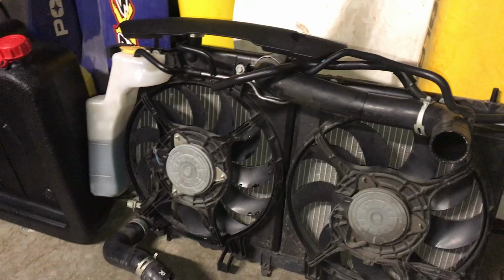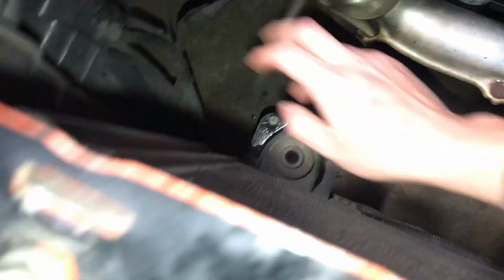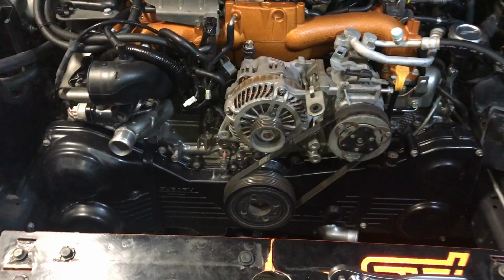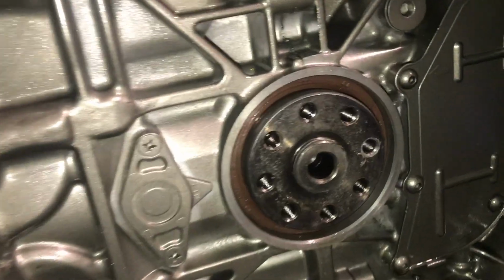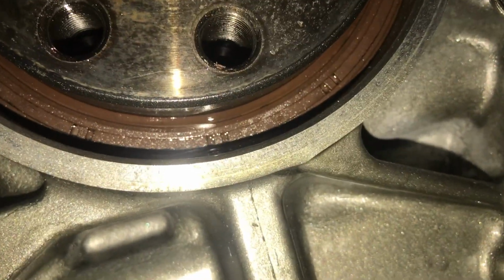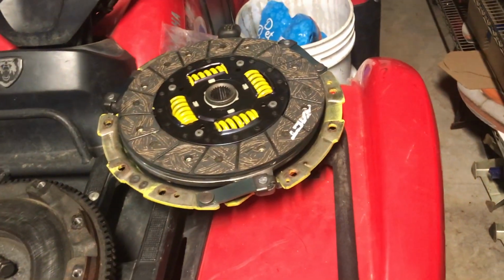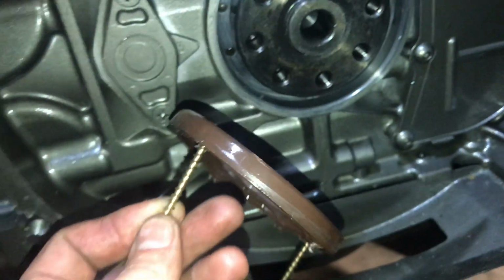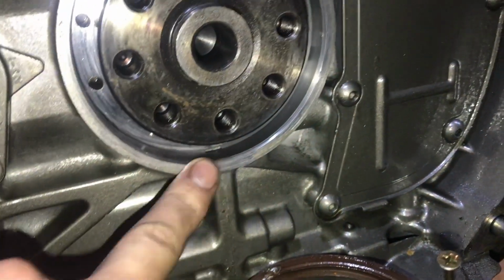Rear Main Seal Problems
After the first leak and a little research it looks like the rear main seal was the problem. Pulling the engine confirmed that the seal got sucked into the block. Using some wood screws I was able to pull out the (new) old seal